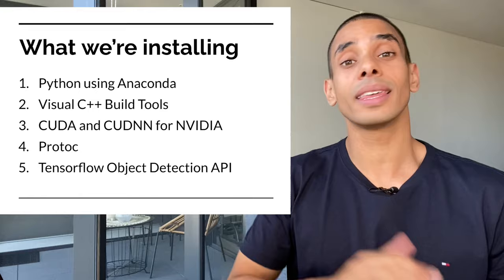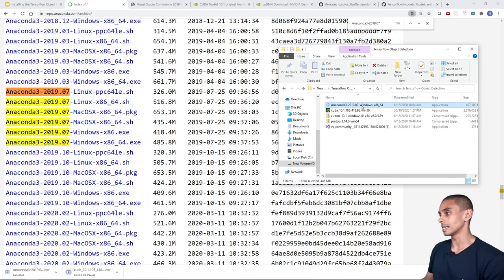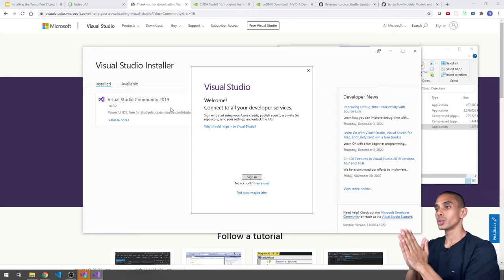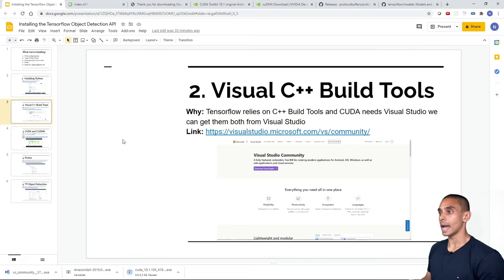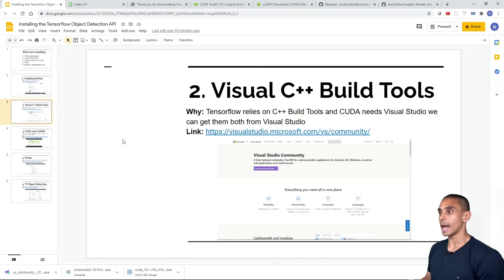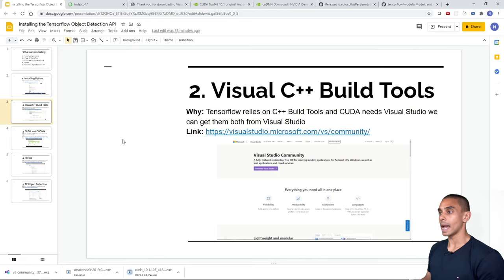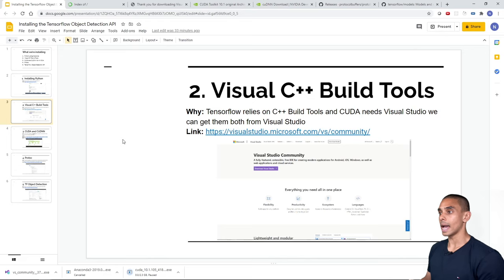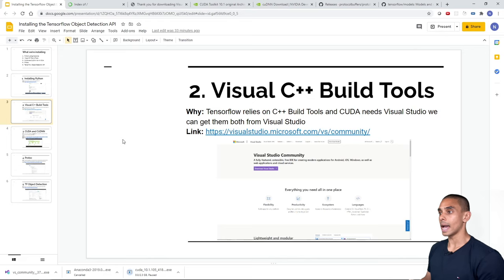Install Tensorflow Object Detection From Scratch in 5 Steps | Python Deep Learning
Running into errors?

Tired of seeing "ERROR: XXXXX something didn't go right"

I hear you!

Installing Tensorflow Object Detection can be a little tricky at times. But it doesn't need to be. In this video we'll run through the 5 key steps you need to go through in order to setup the Tensorflow Object Detection API. We'll go from a bare install without Python to a fully setup machine.
0:00 - Start

In this video you'll learn how to:
02:21 - Install Python using Anaconda
05:51 - Install Microsoft Visual Studio and C++ Build Tools
09:01 - Install CUDA and CUDNN for NVIDIA
15:04 - Install Protoc for Protocol Buffers from the official Github Repo
18:58 - Install Tensorflow Object Detection API for use with Python

Happy coding!
Nick